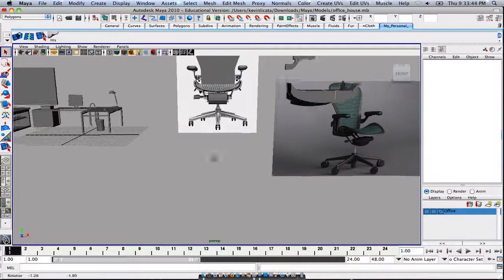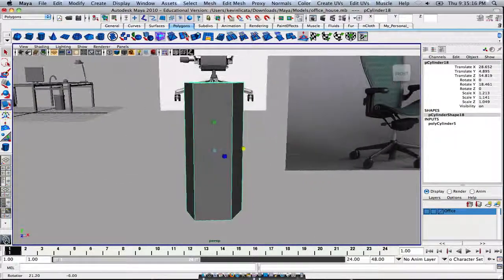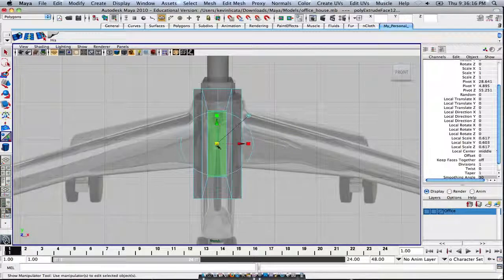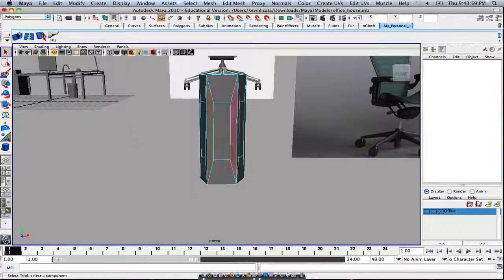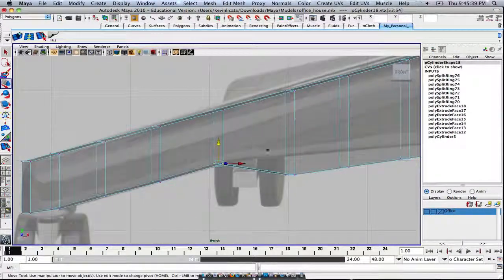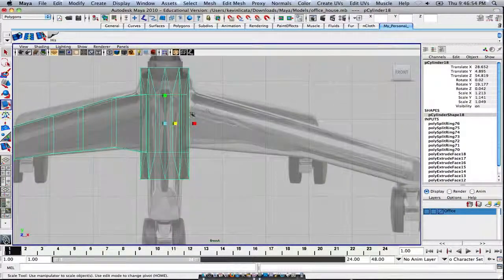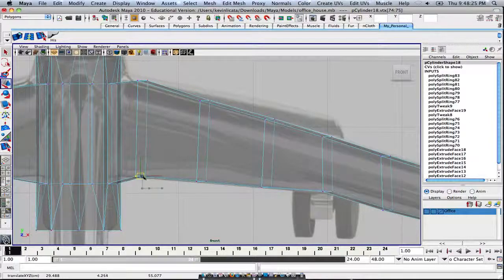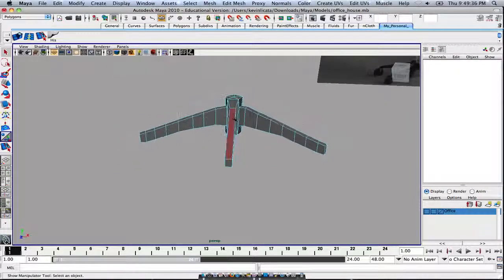Modeling Office Chair (Legs)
Legs